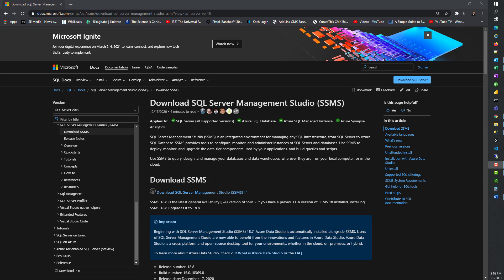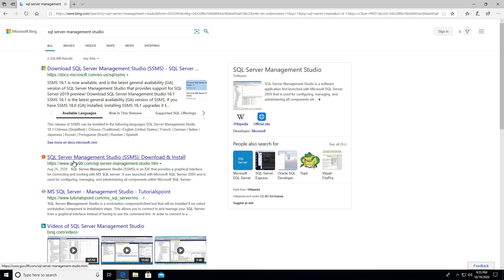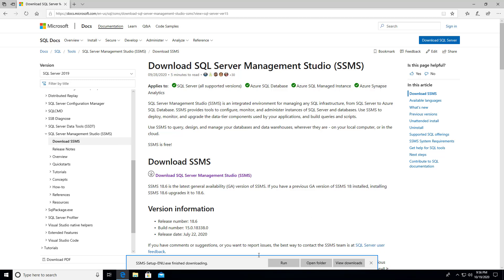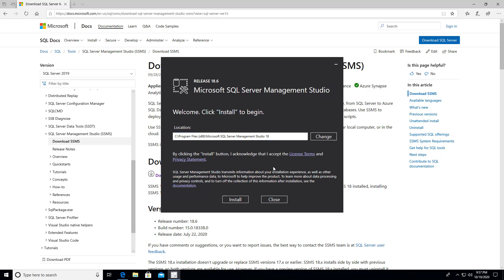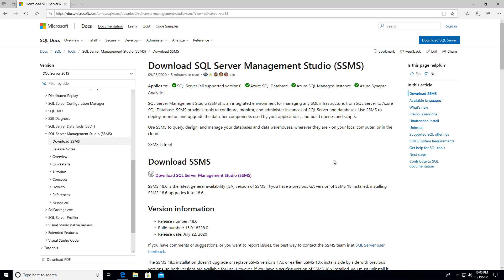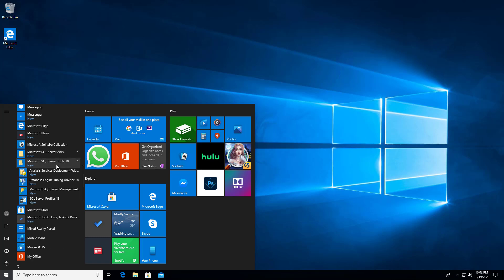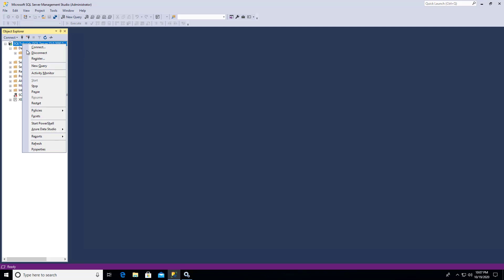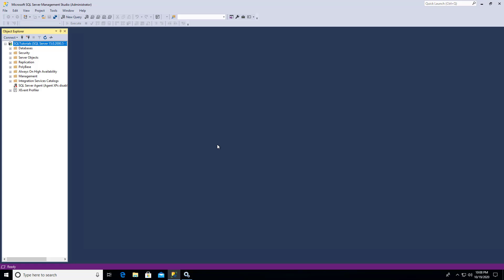Installing Microsoft SQL Server Management Studio (SSMS) | Installation Series Ep2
In this video I walk through installing Microsoft SQL Server Management Studio so that you can practice your SQL skills.

00:00 - Intro
00:20 - Download SQL Server Management Studio (SSMS)
01:15 - Begin Installation of SSMS
02:28 - Open SSMS
03:00 - Connect to SQL Server from SSMS by ServerName, localhost, and "."